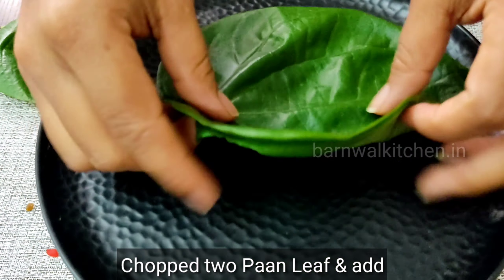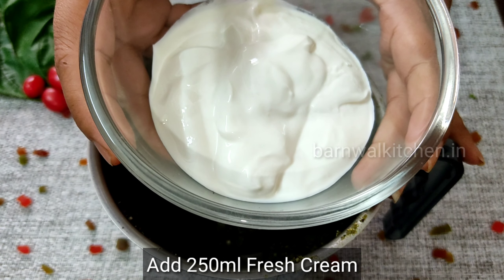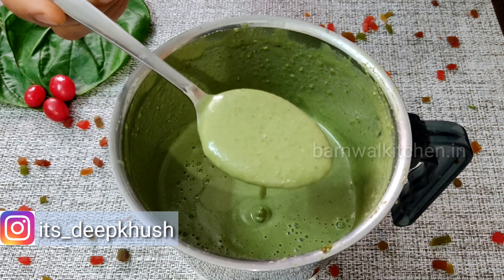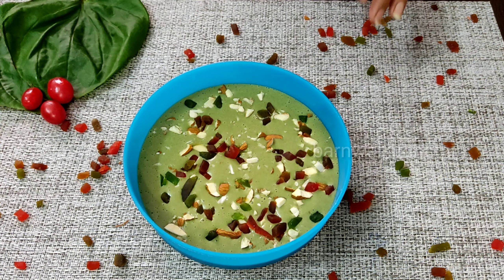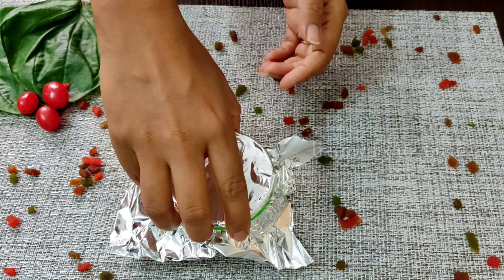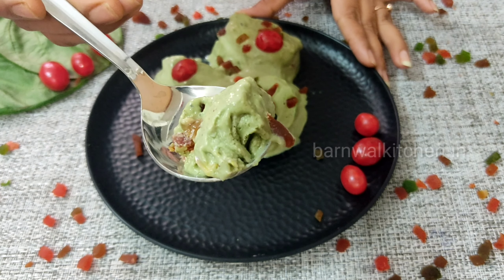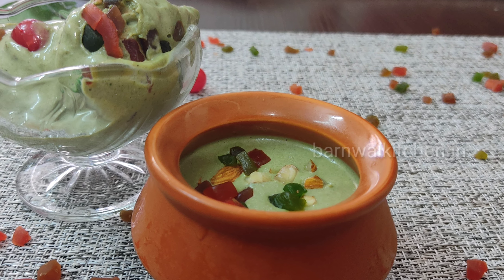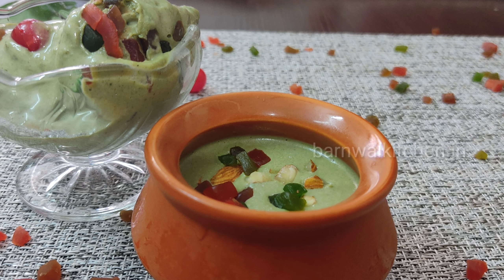Paan Ice Cream Recipe सिर्फ मिक्सी में 10 Min में जबरदस्त क्रीमी क्रीमी Paan Ice Cream का नया तरीका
Hello Dosto, aaj mai aap sab ke sath paan icecream ki recipe share krne ja rhi hu. Ise aap bhut hi km mehnat m mixer grinder m bna skte hai wo v bus 10minute me. to chaliye dekhte h ise kaise bnate hai

paan ice cream recipe,
paan ice cream,
paan ice cream/ betel leaves ice cream / വെറ്റില ഐസ്ക്രീം,
paan ice cream with whipped cream,
paan ice cream recipe by nisha madhulika,
paan ice cream madhurasrecipe,
paan ice cream sanjeev kapoor,
paan ice cream recipe without condensed milk,
paan ice cream recipe cookingshooking,
paan ice cream recipe without cream,
paan ice cream with condensed milk,
paan ice cream with vanilla ice cream,
special dish paan ice cream,
paan ice cream easy recipe,
paan flavoured ice cream,
paan flavored ice cream recipe,
paan gulkand ice cream recipe,
homemade paan ice cream,
paan ice cream recipe in tamil,
paan ki ice cream,
meetha paan ice cream recipe,
recipe of paan ice cream,
paan shots without ice cream,
pan wali ice cream
holi song
holi song 2021
holi ke gana
holi ka gana
holi new song
holi khele masane mein
holi song bhojpuri
holi geet
holi aayi holi aayi
holi aayi re
ice cream recipe,
ice cream wala,
ice cream cartoon,
ice cream rolls,
ice cream lyrics,
ice cream cake,
ice cream at home
holi aayi re kanhai
holi all song
holi audio song
holi aayi holi aayi song
holi anthem
holi ashish chanchlani
a holiday
a holiday in delhi
a holiday in delhi class 6 question answer
a holi debate
a holiday task by saki
a holi song
a holi me mud bana ke pawan singh dj
a holi mein rehte saiya khelti sange rang
holi bhojpuri song
holi bhojpuri
holi bhajan
holi bhojpuri song 2021
holi brijesh shastri
holi bhojpuri gana
holi bhakti song
holi biraj ma
holi cg song
holi craft
holi challenge
holi card
holi cartoon
holi crate opening
holi coming soon status
holi dj song
holi dhamal
holi dance
holi dj song 2021
holi drawing very easy
holi date
holi event
holi essay
holi event free fire 2021
holi experiment
holi editing
holi festival
holi funny video
holi free fire event
holi festival drawing
holi fight
holi faag geet
holi fagan song
holi film
holi gana
holi gana bhojpuri
holi gana dj
holi gana 2021
holi geet bhojpuri
holi gana video
holi gana dj mein
holi holi
holi hindi song
holi hai
holi hacks
holi holi bhul javange
holi holi gidhe vich nach patlo
holi hai bhai holi hai
holi holi song
holi items
holi in vrindavan
holi ideas
holi in india
holi in 2021
holi images
holi in colony
holi in goa
holi jogira
holi jogira sara ra ra
holi jogira 2021
holi jogira song
dj holi
dj holi song 2021
holi ke geet
holi khele raghuveera
holi ke rasiya
holi ke gana bhojpuri
holi ke song
holi live
holi live song
holi lagana
holi lokgeet
holi latest song
holi look
holi lengi
holi love
holi tik tok video
holi testing
holi taarak mehta ka ooltah chashmah
holi tiktok
holi theme baby photoshoot
holi tik tok video bhojpuri
holi tik tok video cg
holi things
holi update free fire
holi utsav
i love u holi wala
ukali u holivud
i love u holi song
holi video
holi video 2021
holi video song
holi vlog
holi video bhojpuri
holi video gana
holi video status
holi video song 2021
video holi
video holi ke
video holi ka
video holi gana
video holi wala
video holi geet
holi wala gana
holi wala
holi whatsapp status
holi wala cartoon
holi wala song